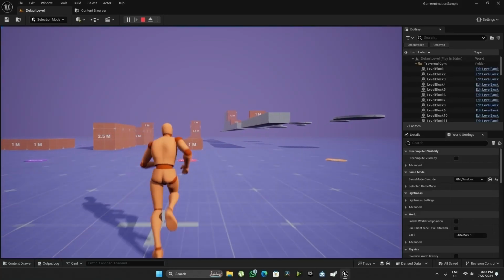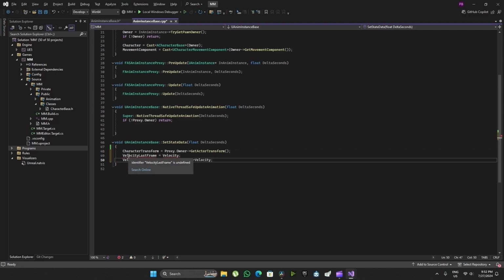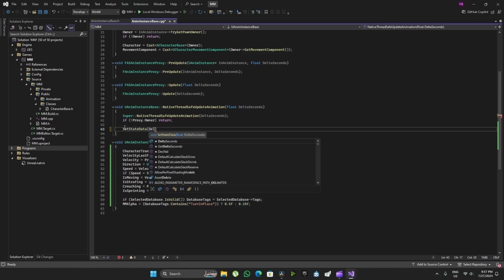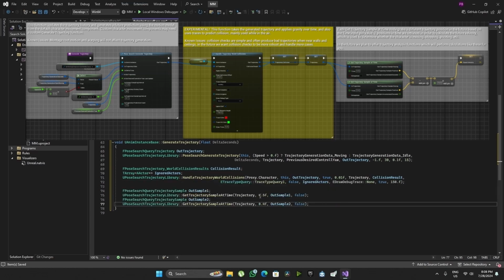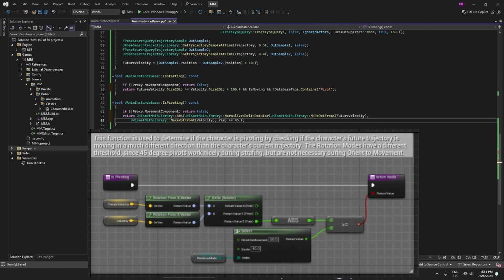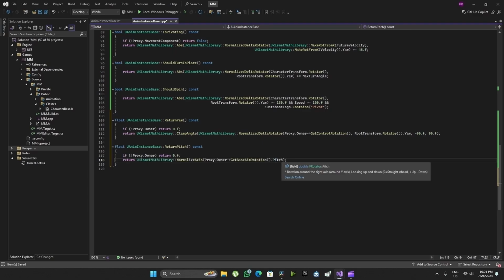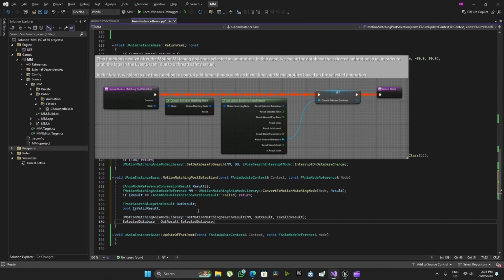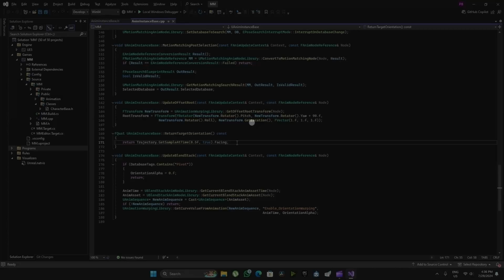UE5 C++ ThreadSafe MotionMatching | Part 2 | The AnimInstance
In this unrealengine5 video we will learn how to write thread safe functions. We will write functions that we can bind to our Choosertables and I will also show you how to write functions that you can bind to your animnodes